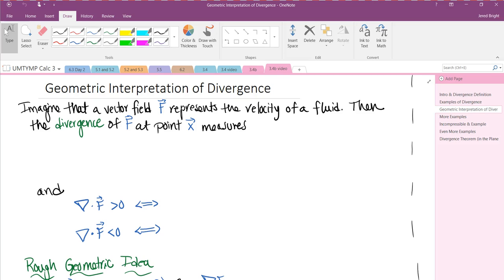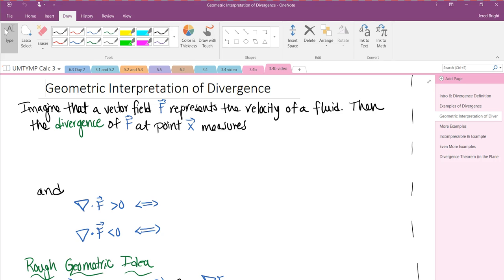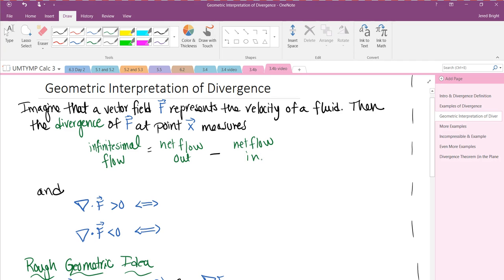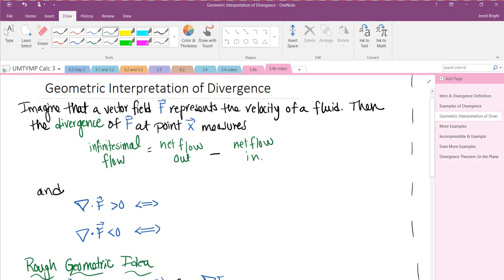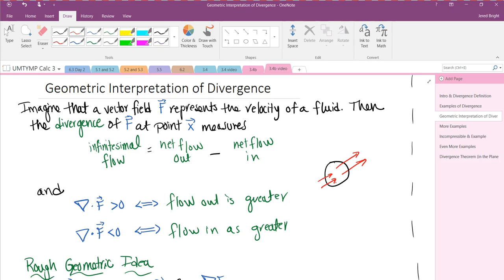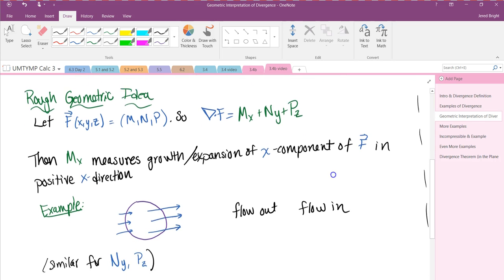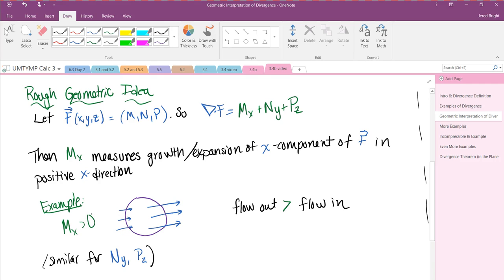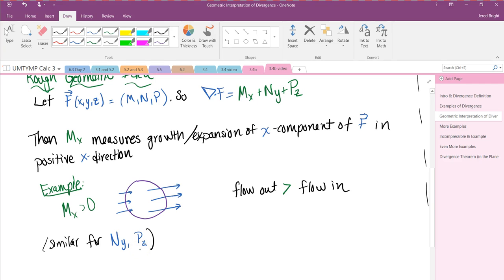3.4-8 Geometric Interpretation of Divergence